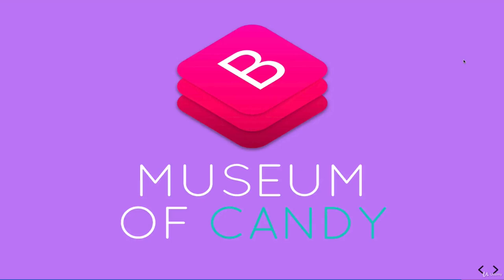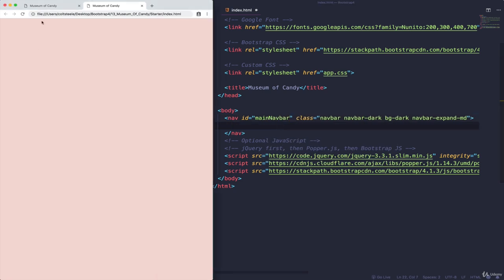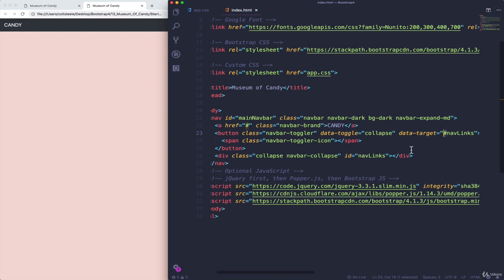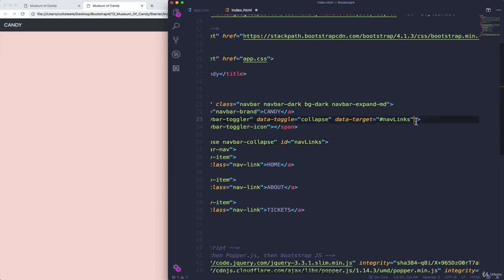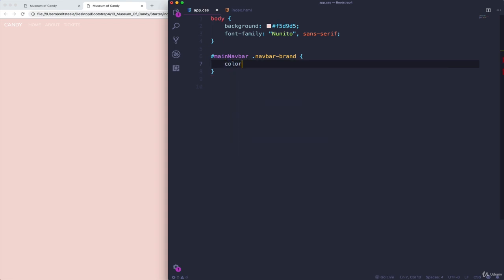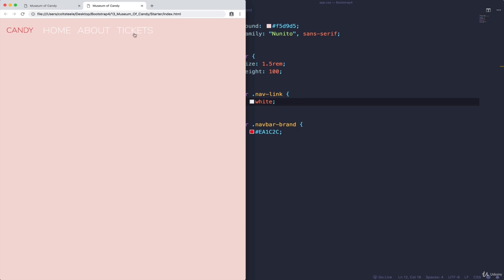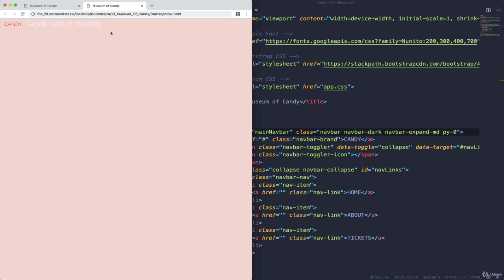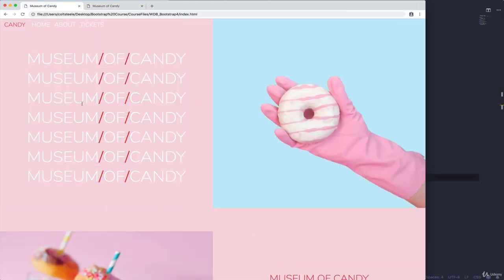116 Museum of Candy Project Part 2| Full Web Development Course 2024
Note:-| Full Web Development Course 2024
Hi Everyone
In the next lecture I add some CSS code to set the font-size of the navbar, but I forgot to include it in the edited video :(

See here for more information on this. The extra code shows up at the 13:17 mark.

Thanks